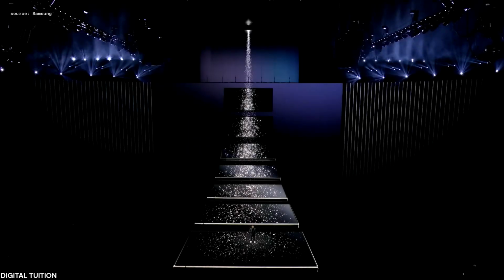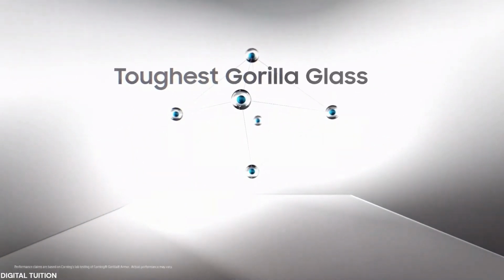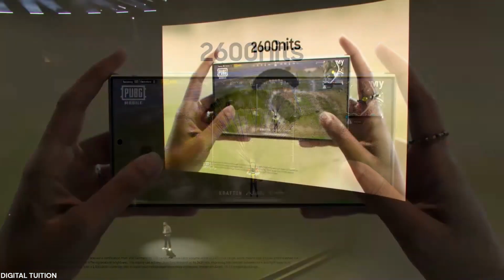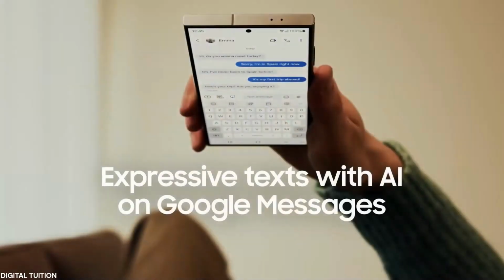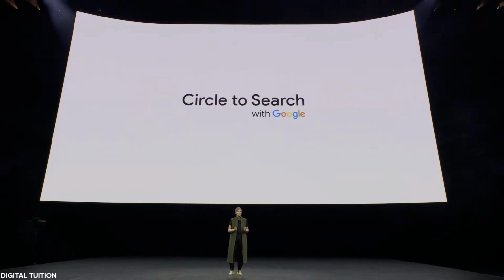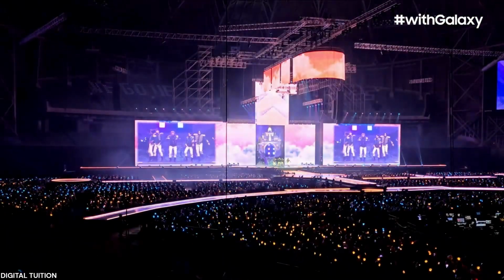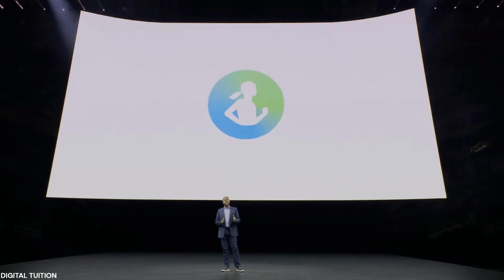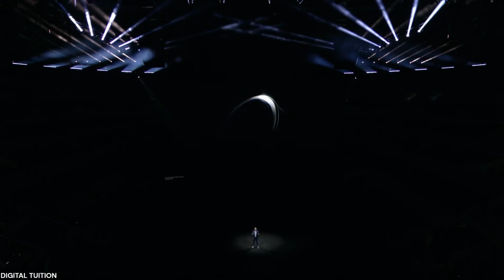Samsung Galaxy Unpacked Event 2024: Everything in 14 Minutes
At Samsung's Unpacked event in San Jose. Samsung unveils its all-new line of Galaxy S24 Series phones, includes the Galaxy S24, Galaxy S24 Plus and Galaxy S24 Ultra. The S24 lineup is loaded with local and cloud-based AI features and is running Google’s Gemini foundational models on-device. A couple of new features are coming to Google Search, starting with the self-explanatory Circle to Search.

About : Digital Tuition is a YouTube channel where you will find technological videos.